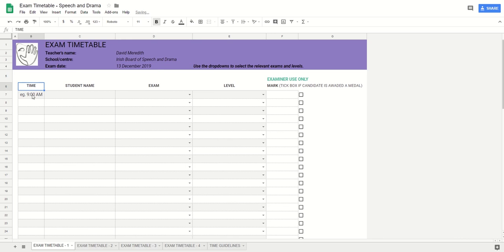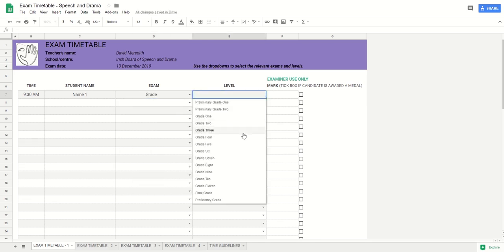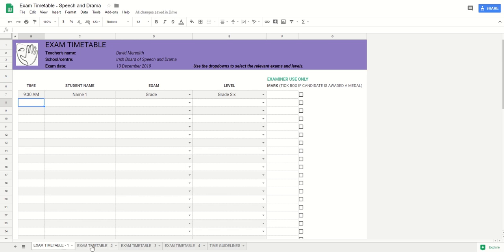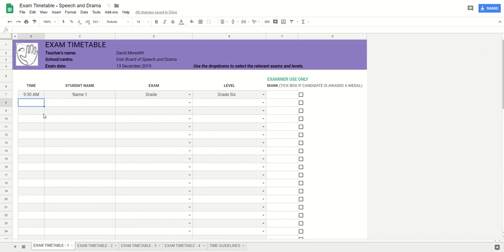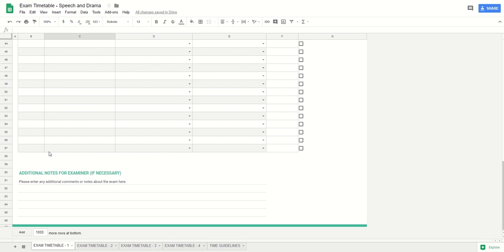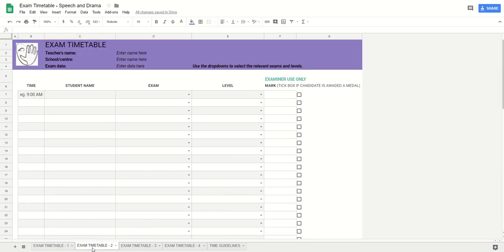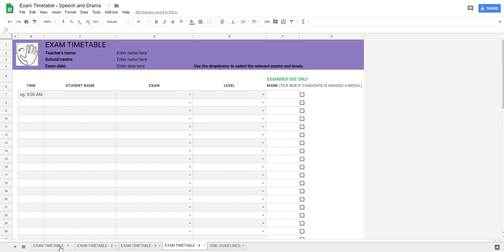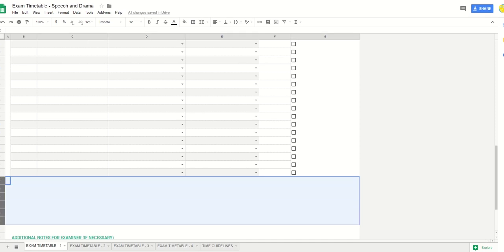How to Fill Out Your Speech and Drama Exam Timetable Online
A video tutorial demonstrating how to fill out your exam timetable through an online Google form.